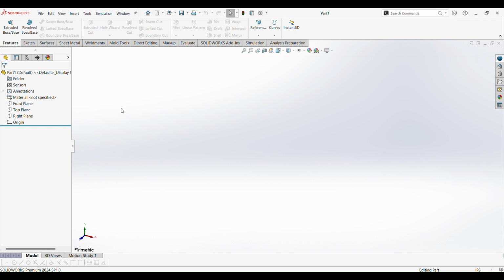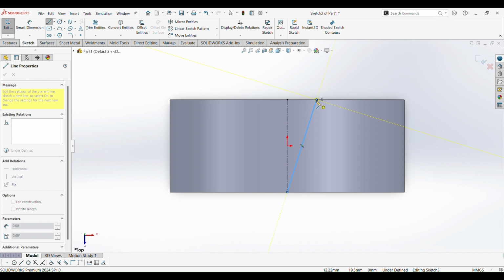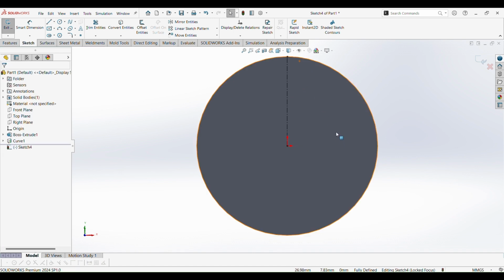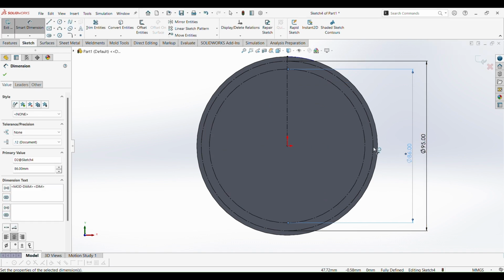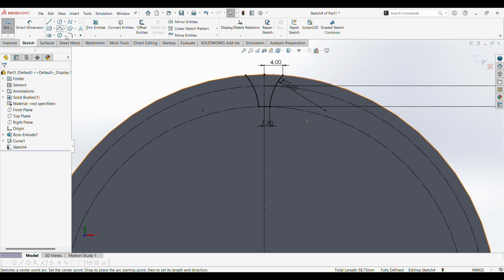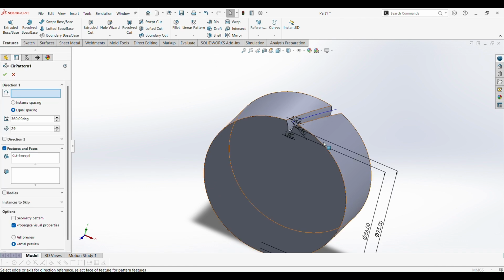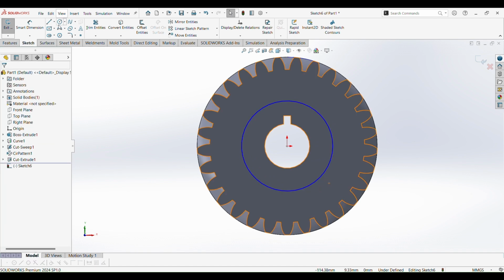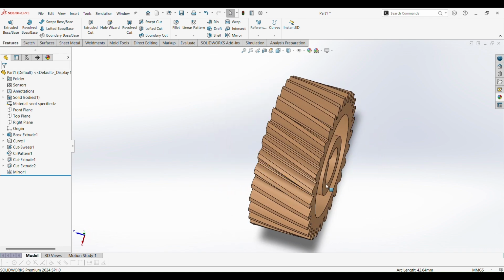how to design gear |Design helical gear in solidworks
Hello everyone,

In this video, we are going to design Gear using SOLIDWORKS.

solidworks spring design

solidworks Simulation